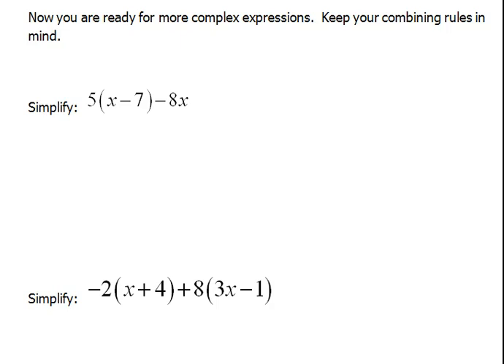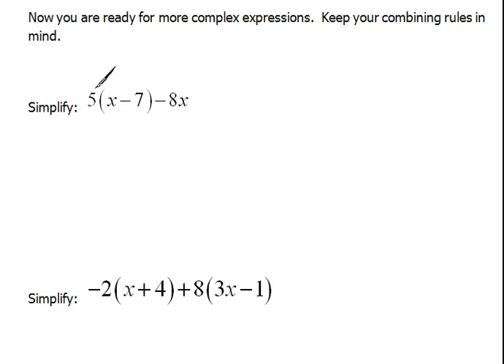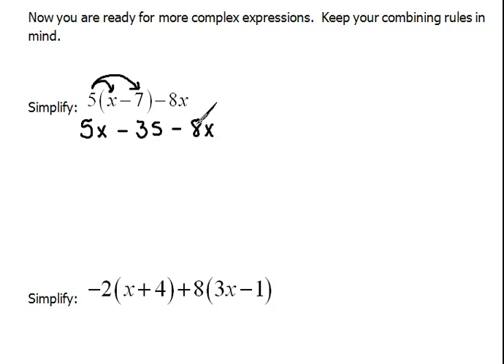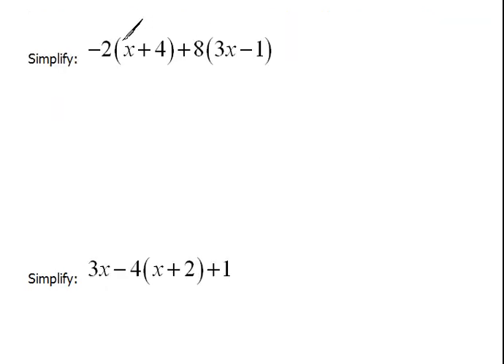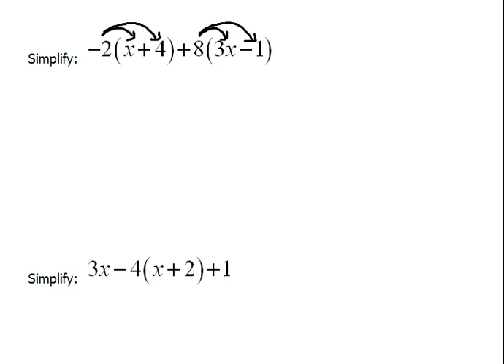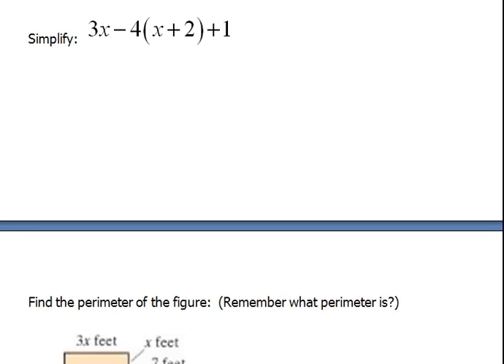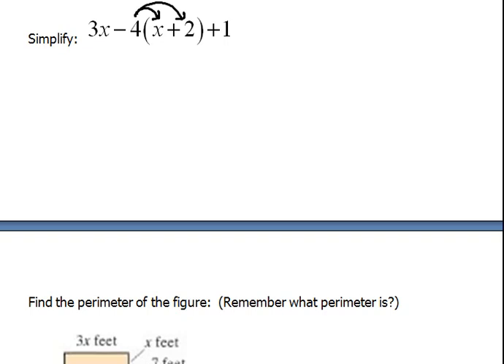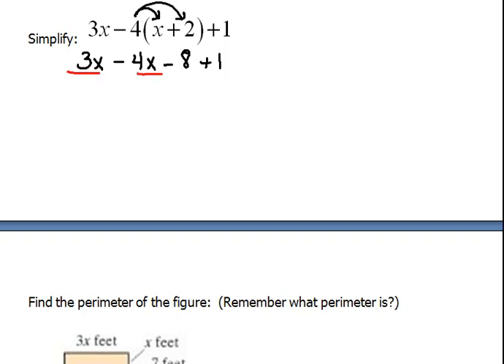Simplifying Expressions with Distribution 3.1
How to simplify expressions using the distributive property.